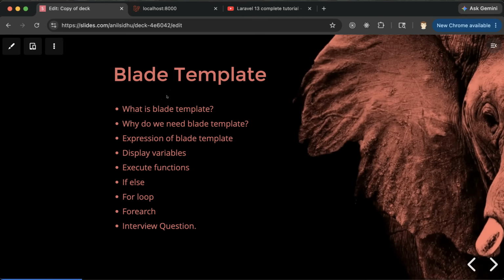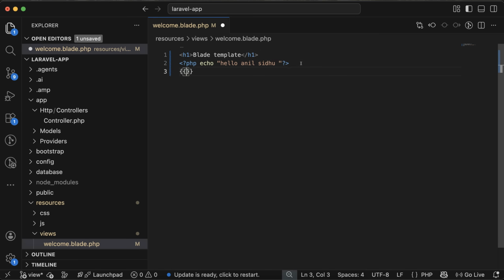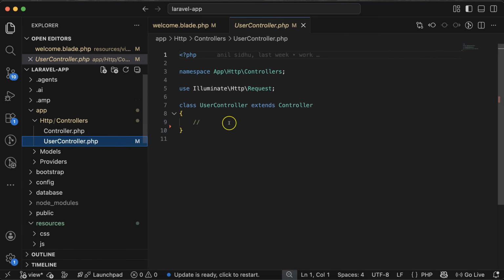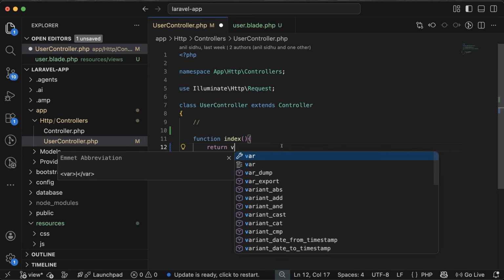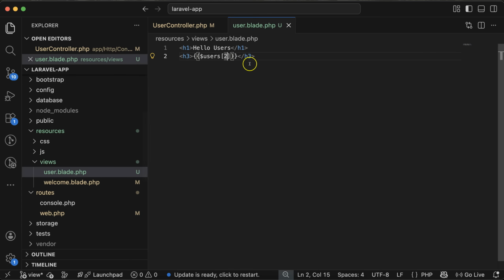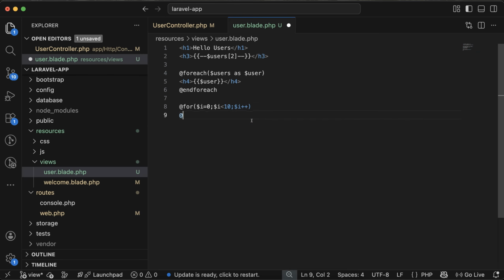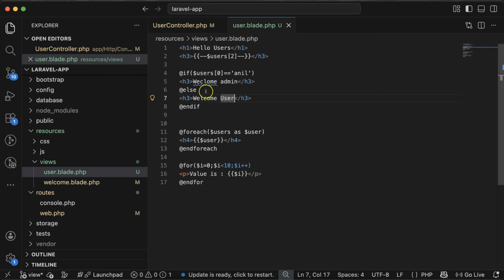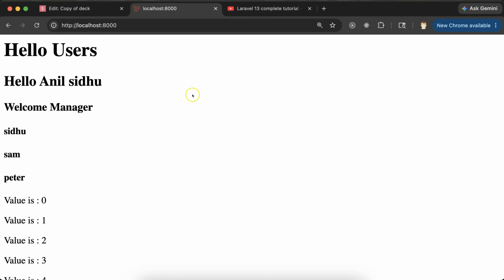Laravel 13 Tutorial #11 Blade Template Tutorial | Variables, Loops, If Else & Functions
In this video, you'll learn everything about Laravel Blade Template Engine with practical examples.

Topics Covered:

✅ What is Blade Template Engine?
✅ Why use Blade instead of PHP?
✅ Blade Syntax Explained
✅ Display Variables in Blade
✅ Pass Data from Controller to View
✅ Display Arrays
✅ foreach Loop
✅ for Loop
✅ if, elseif & else Conditions
✅ Blade Comments
✅ Execute PHP Code in Blade
✅ Create Custom Functions in Blade
✅ Laravel Blade Interview Questions

This tutorial is perfect for:

Laravel Beginners
PHP Developers
Web Developers
College Students

By the end of this video, you'll understand how Blade makes Laravel development cleaner, faster, and easier.

laravel blade
laravel blade tutorial
blade template laravel
laravel blade engine
laravel tutorial
laravel tutorial hindi
laravel course
laravel view
blade syntax
blade variables
blade foreach
blade if else
blade comments
blade php
blade functions
laravel interview questions
php laravel
php tutorial
learn laravel
laravel hindi
anil sidhu